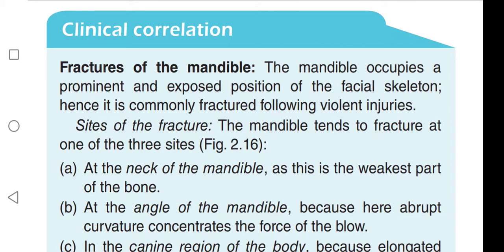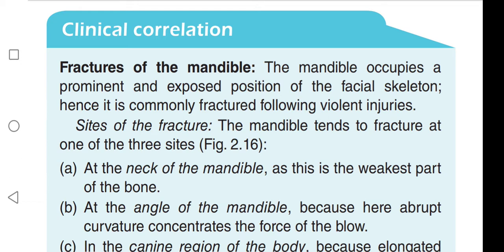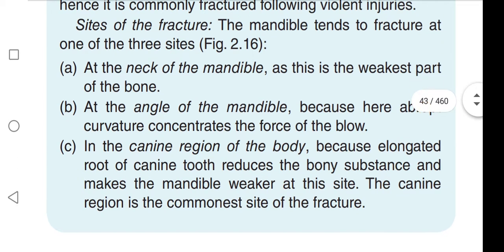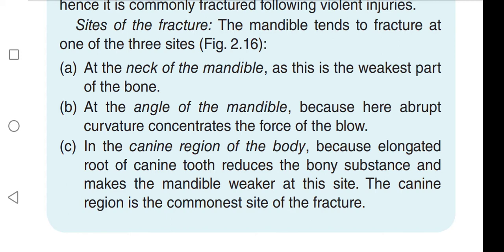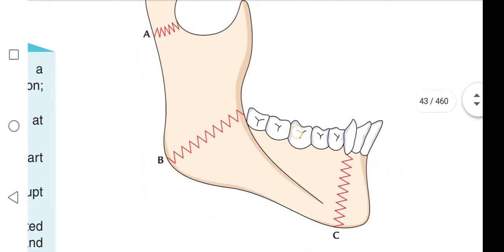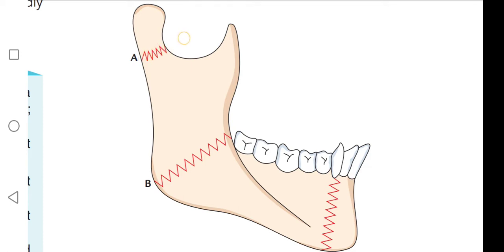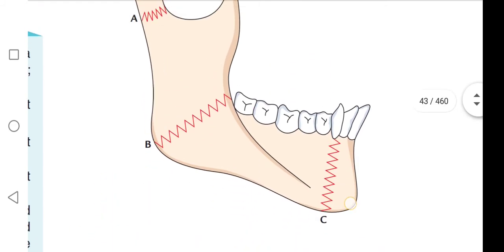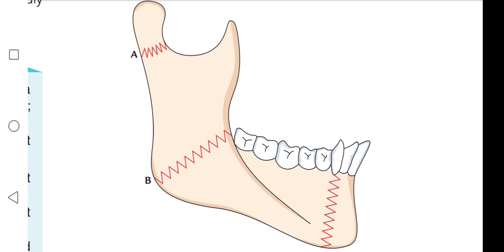Fractures of the Mandible